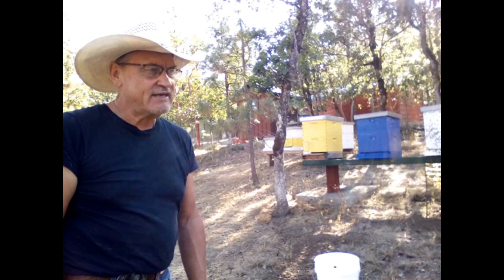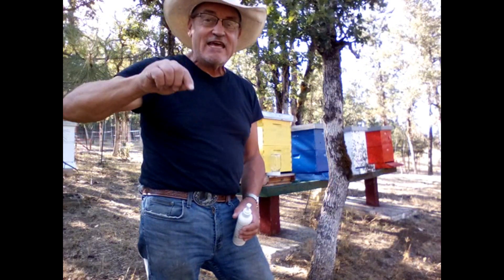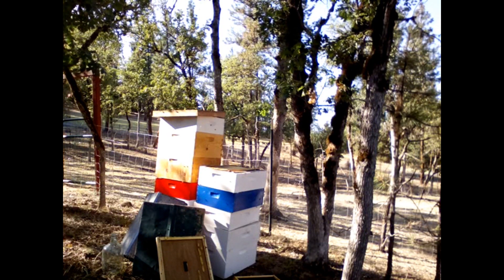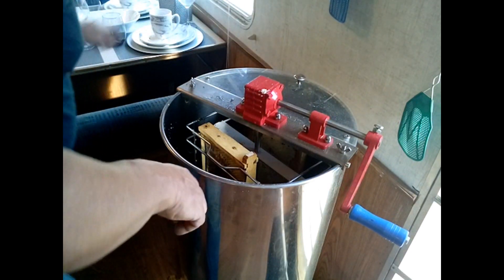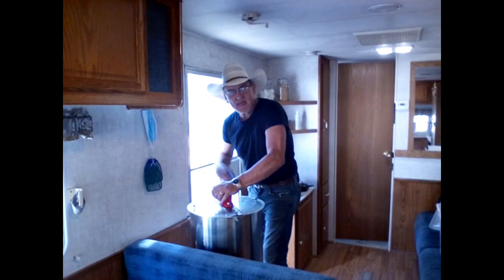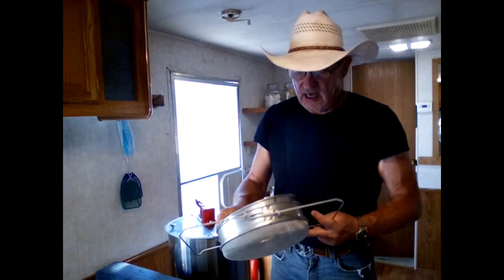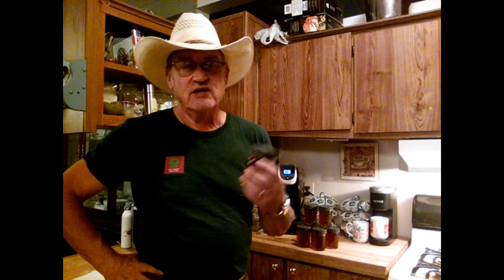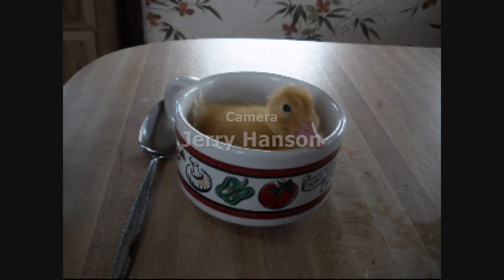HOMESTEAD BEEKEEPING - Safely Extracting Honey